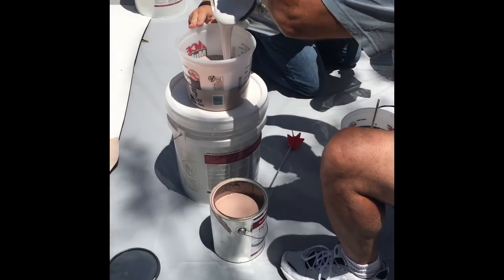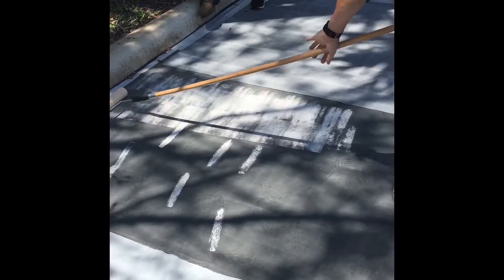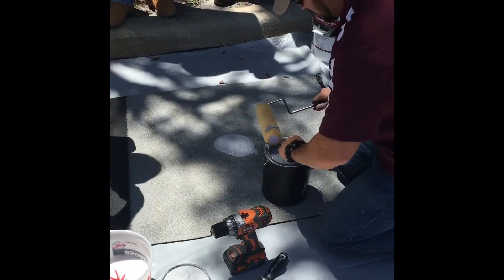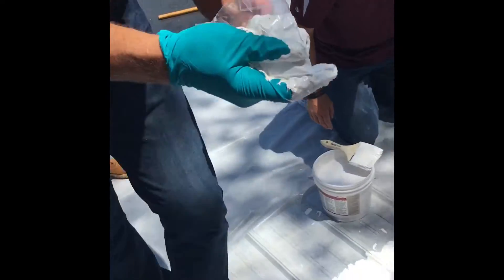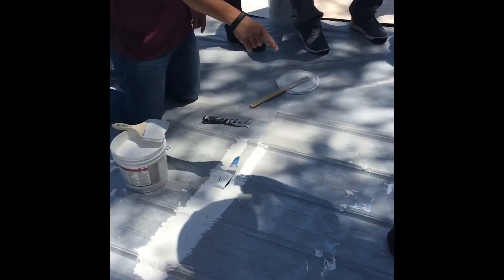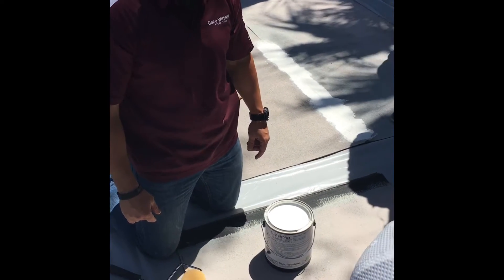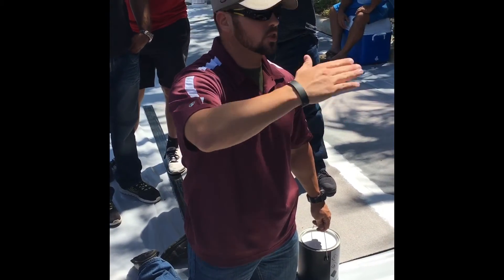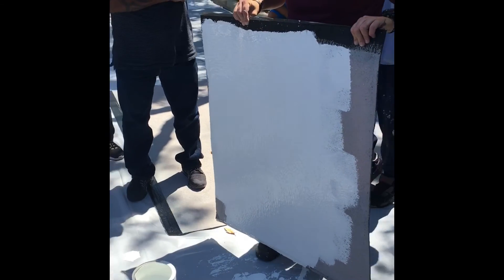Gaco Silicone Roof Coating System S2100 and S2000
Video of Gaco silicone roof coating system being applied to different roofing conditions. Shows bleed blocker and also the required prep and primers apply to different flat roof conditions. Educational